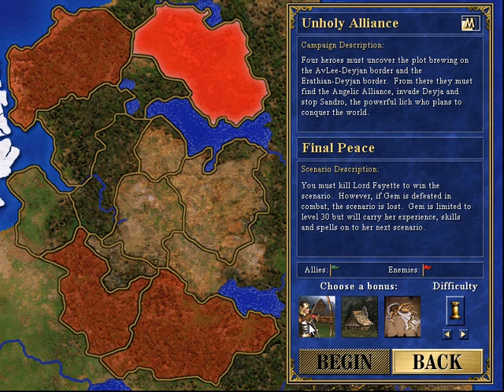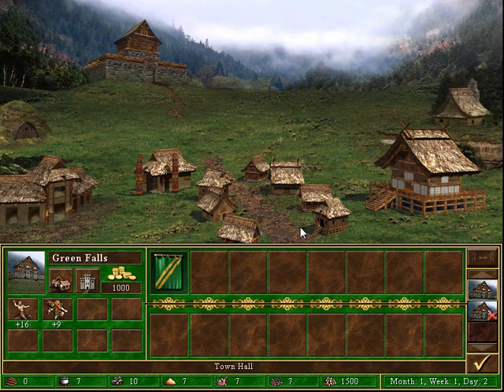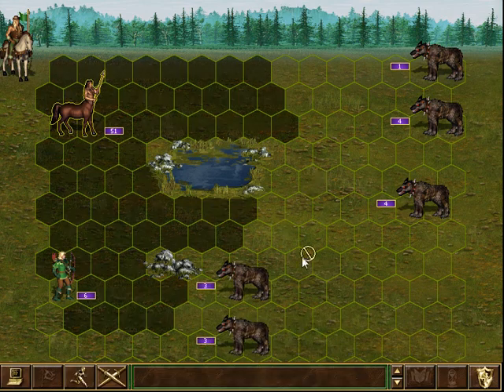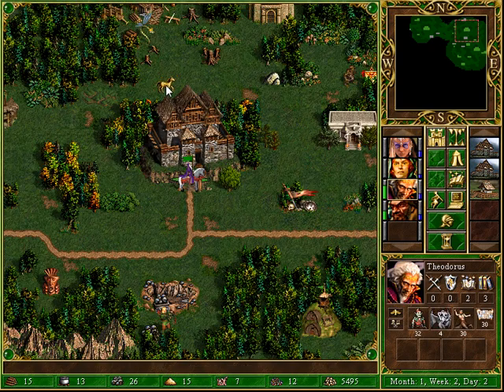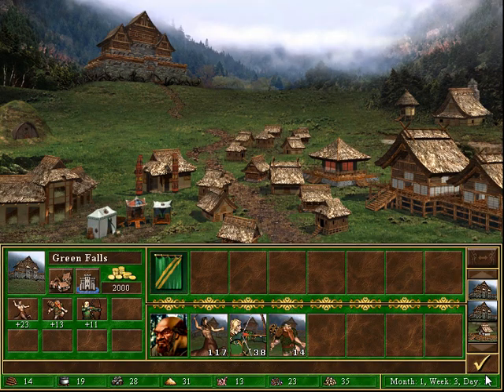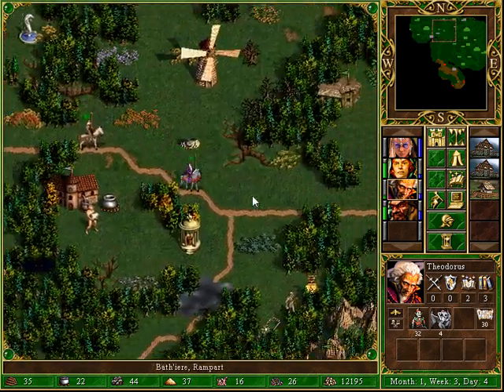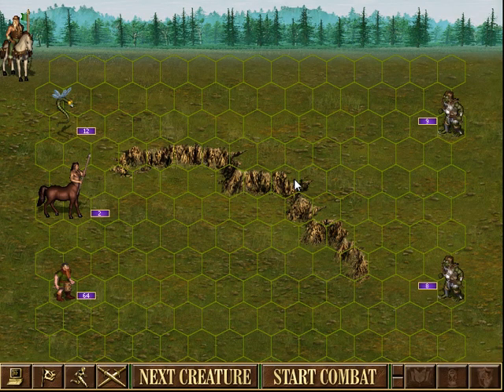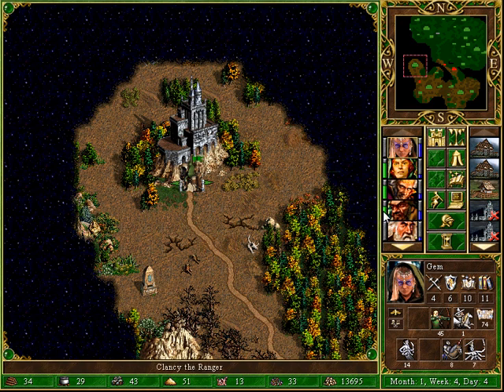TMFTP: HOMM III Shadow Of Death Unholy Alliance 52